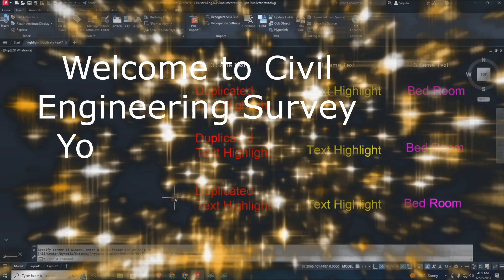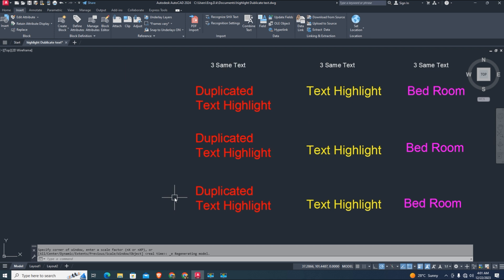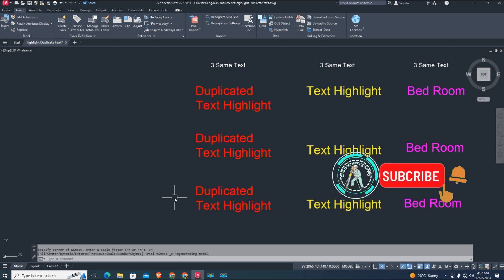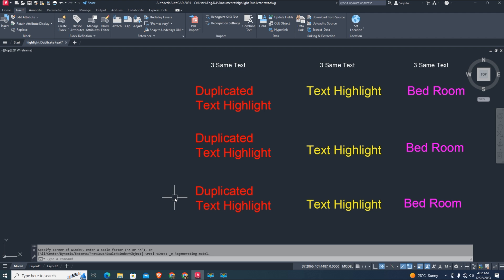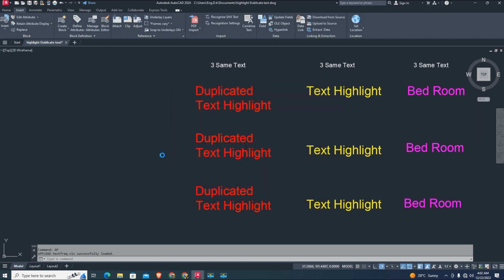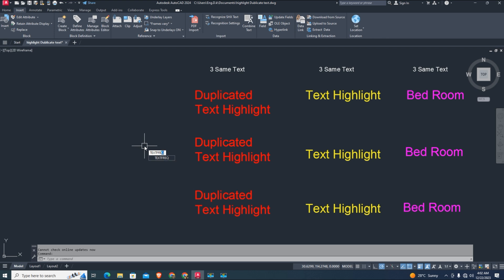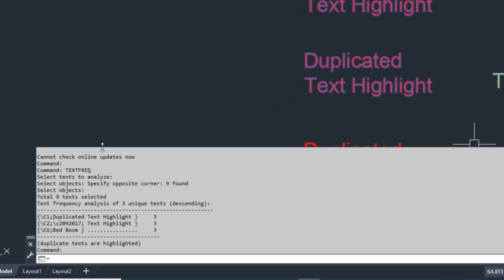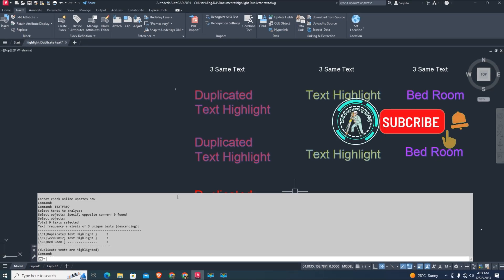New AutoCAD Lisp: Frequency Analysis of Drawing Text Occurrences, Highlight Duplicates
In this AutoCAD tutorial, explore the capabilities of the new Lisp script as we delve into the intricacies of frequency analysis for drawing text occurrences. Learn efficient techniques for highlighting duplicates to enhance your AutoCAD workflow. Dive into the world of text optimization and precision with our step-by-step guide. Upgrade your skills with the latest features for improved drawing text management.